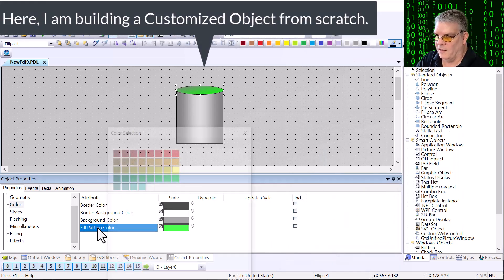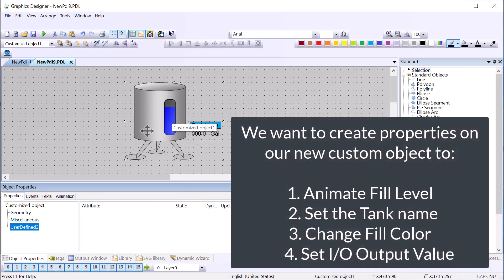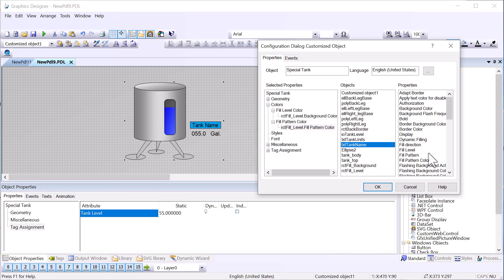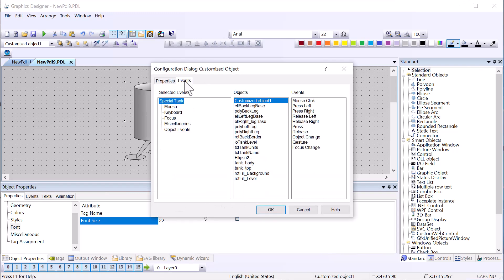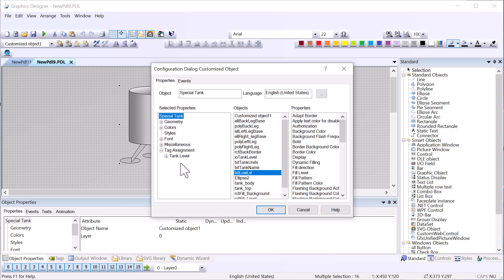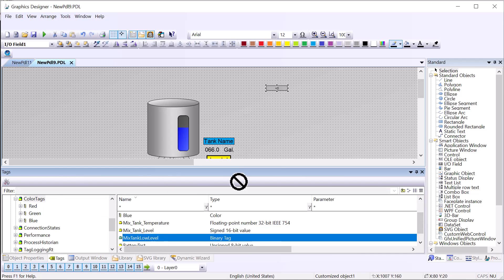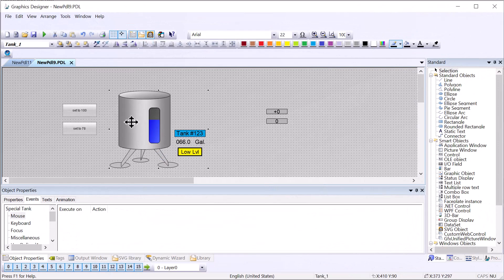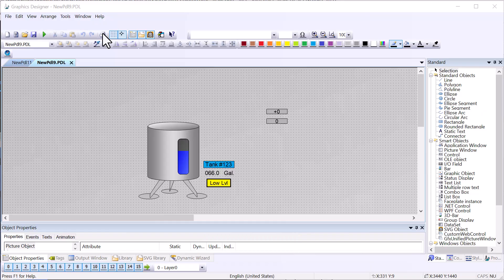🛑Why WinCC Customized Objects are BETTER than Groups! 🤿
Customized Objects are better than groups in many ways. They are easier to configure and have a performance boost in runtime. In this video we take a deeper dive into Siemens WinCC Customized Objects. This method allows you to create a WinCC Reusable Display! I'll show you how to build them in Graphics Designer and explain why they are better AND more efficient than just grouping objects. There are a LOT of tips and tricks in this video you won't see elsewhere (some new in V8), so be sure to watch until the end!

00:00 Introduction
00:31 Why customized objects are better than groups
01:46 building the properties interface
03:53 Theme Selection
04:56 when to assign 2 items to a property
06:19 Events can also be configured
07:03 comparing custom object with group
08:03 Editing the Customized Object
09:38 testing out the custom object with tags
10:13 Drag & Drop to the tag simulator!
10:49 Why I/O Fields show triangle
11:49 Automation Name vs. Property Name
13:01 Add VBS Script to change Object
15:10 Add custom Object to Project Library